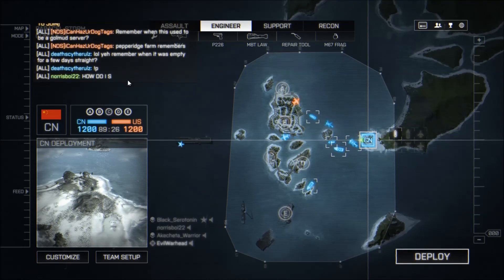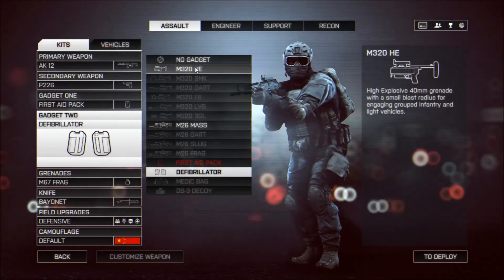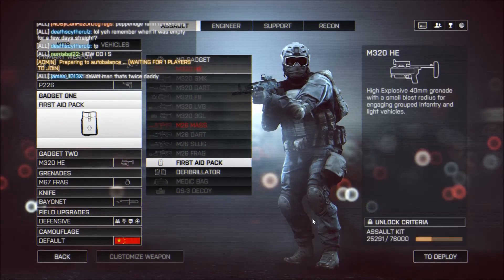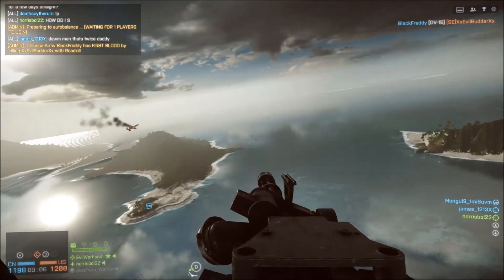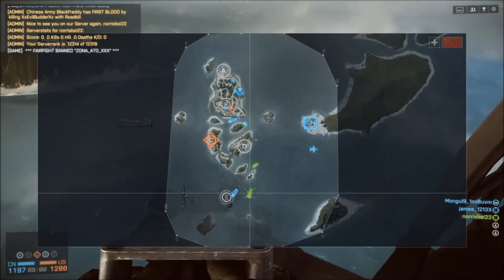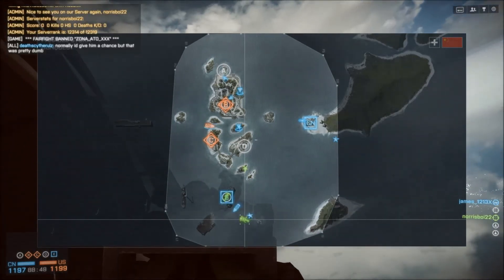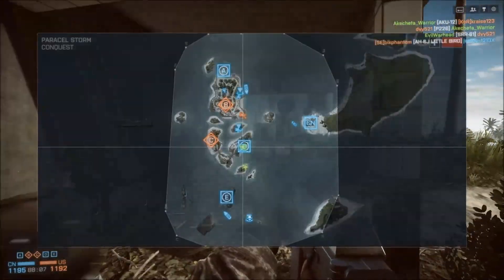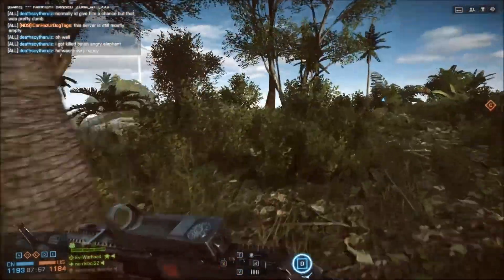Gigabyte gtx 660 ti OC Battlefield 4 MAX settings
PC specs:
cpu: i5 2500
RAM: 8gb
hdd: 1tb barricuda
gpu: gigabyte gtx 660 ti OC